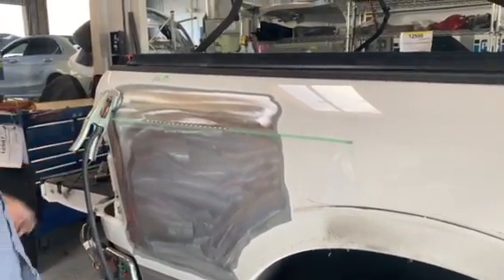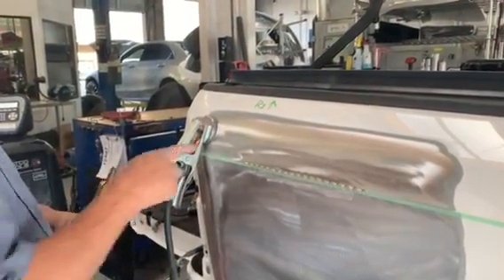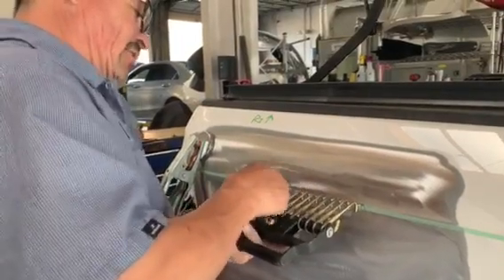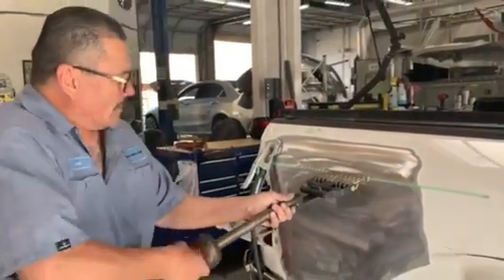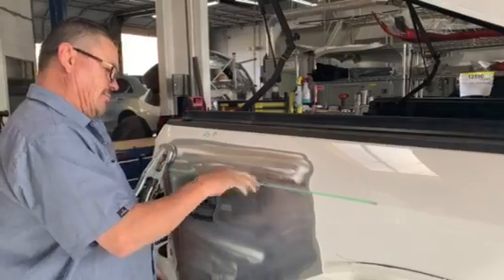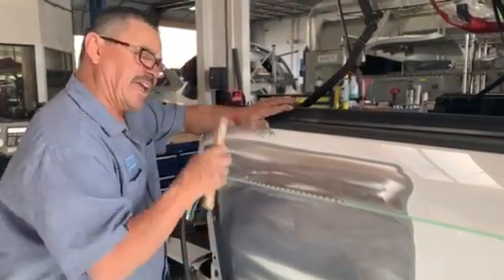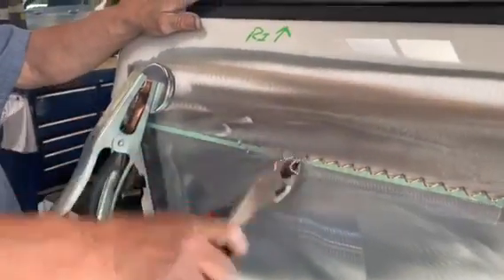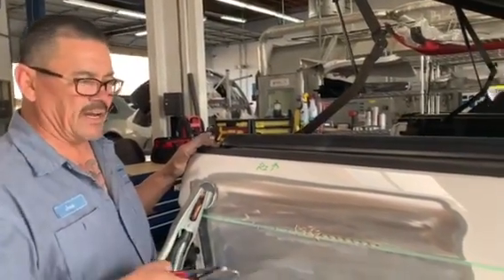Steel Body Repair at Airpark Collision Center